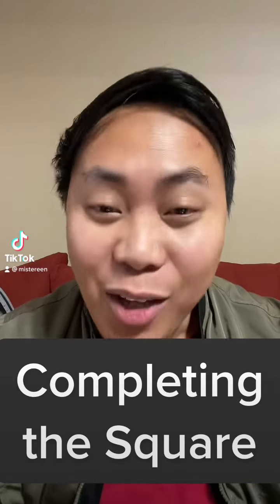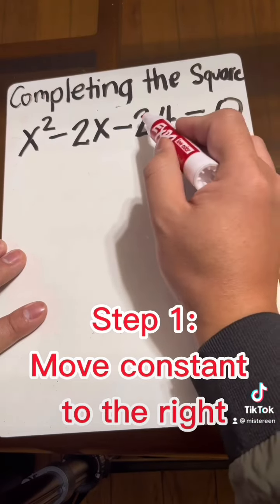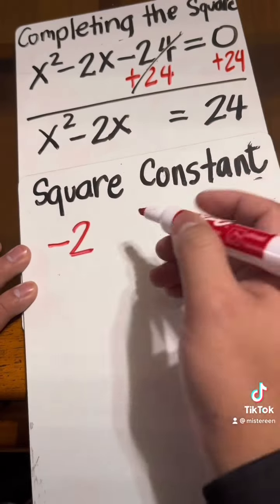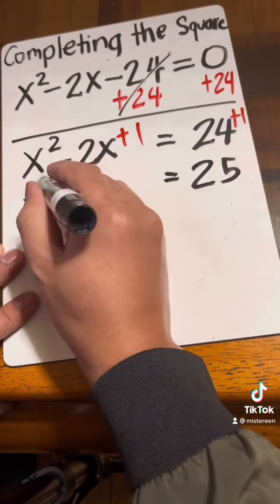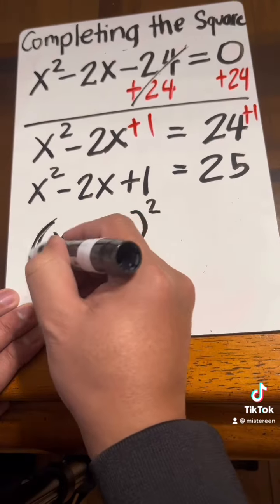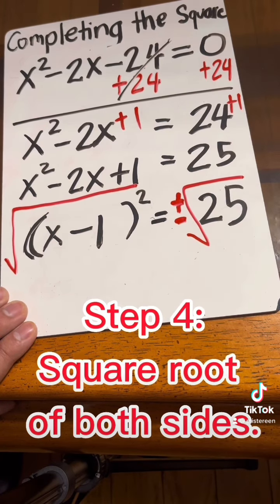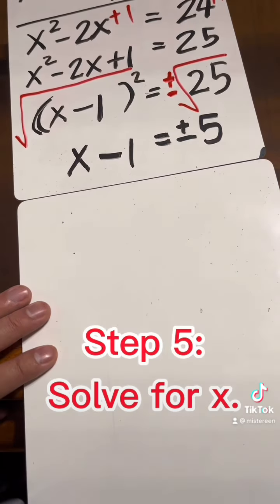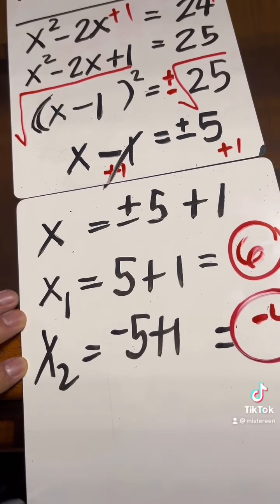Completing the square to solve quadratic equations